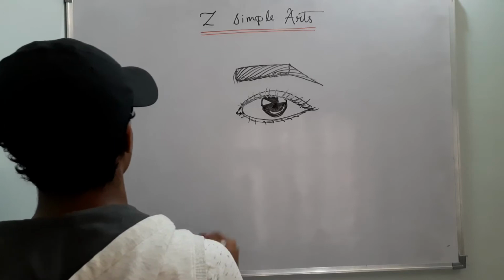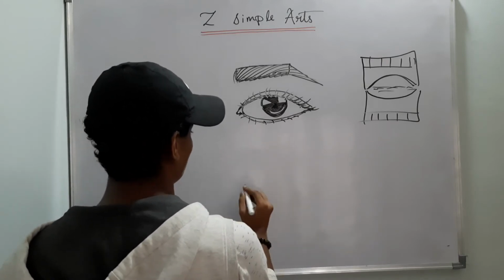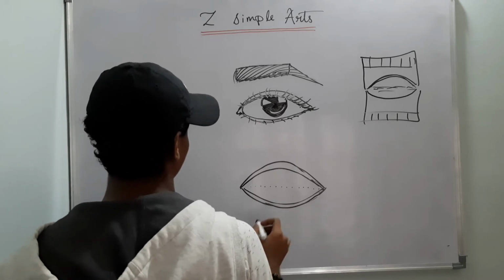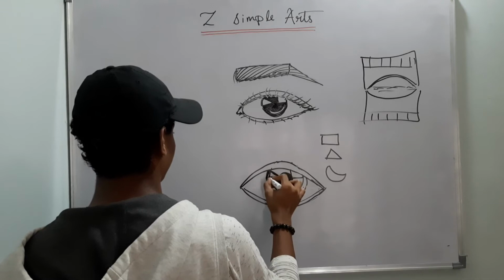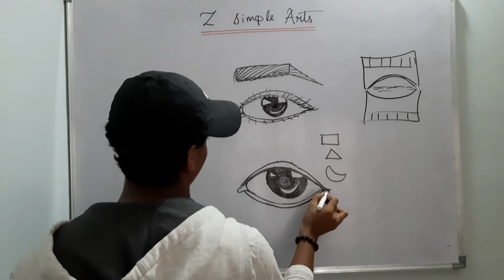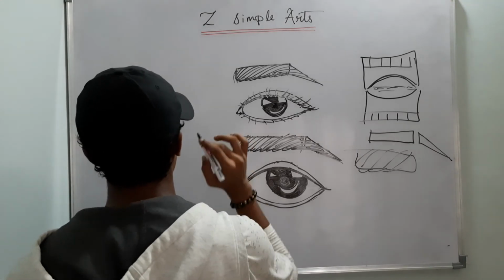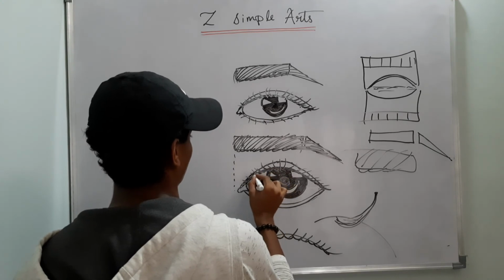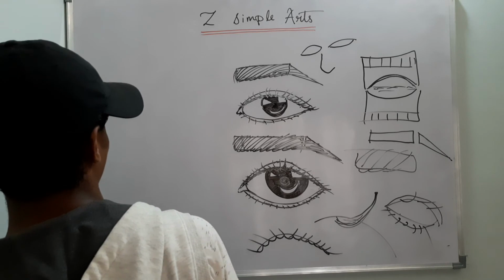How to Draw Eyes easily- simple art- step wise illustrated video for the beginners- Z Simple arts